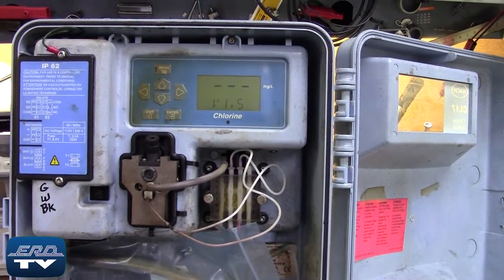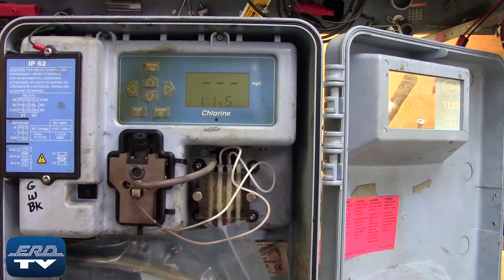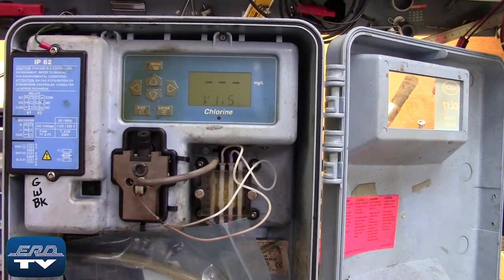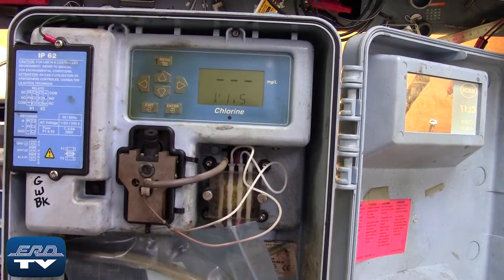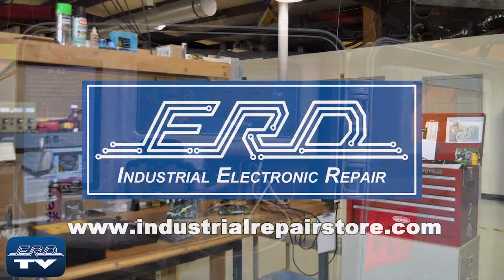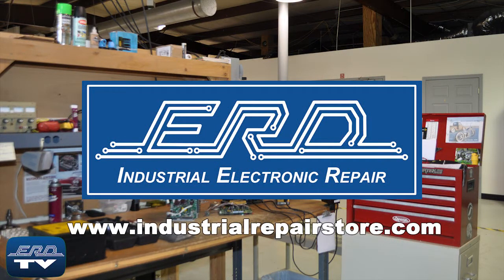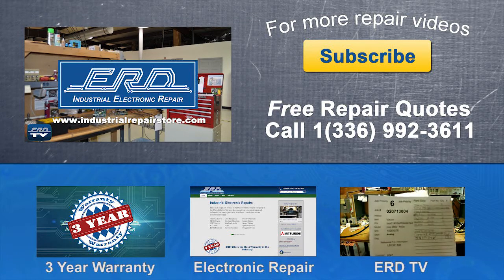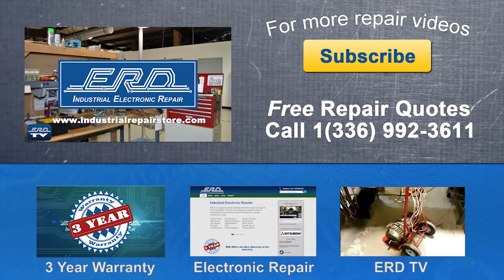Hach CL17 Chlorine Analyzer Repaired by ERD with a 3 Year Warranty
ERD repairs Chlorine Analyzer like this one made by Hach as well as all other Industrial Electronics.
The Hach CL17 Chlorine Analyzer is a microprocessor-controlled, process analyzer designed to monitor a sample stream continuously for chlorine content.  Here you see the Hach Chlorine Analyzer being tested to ensure proper operation after the repair.

ERD006.011[CL17]